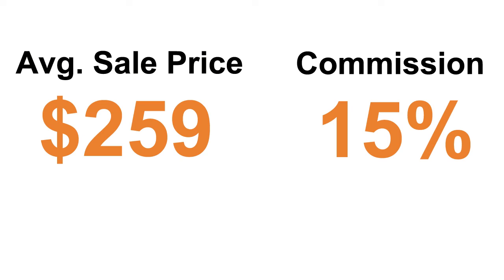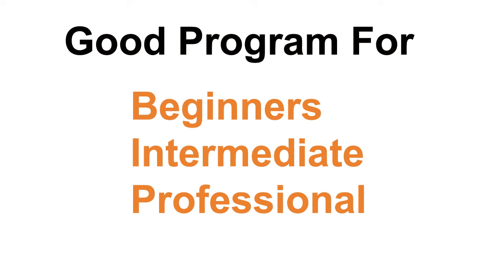Best Affiliate Programs - 360 Training - High Conversion